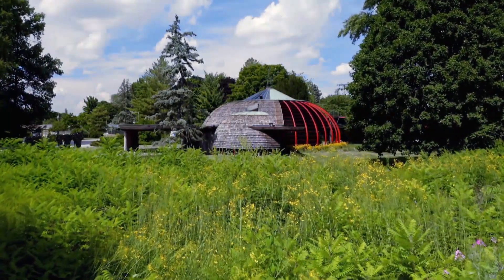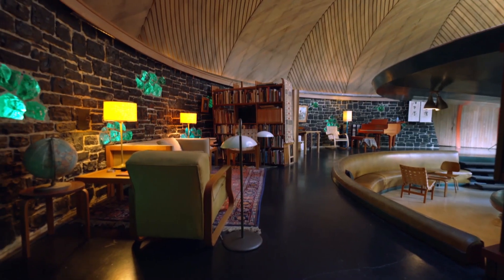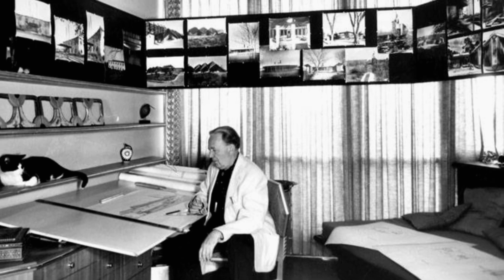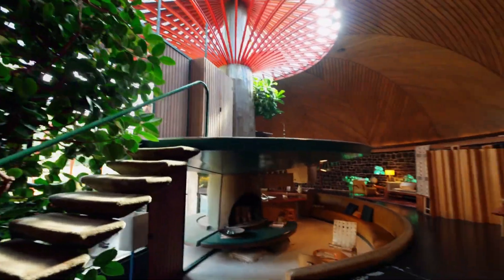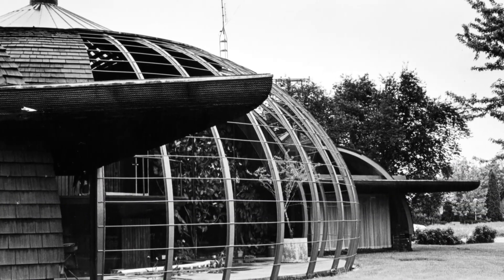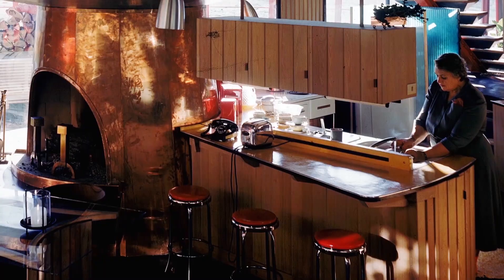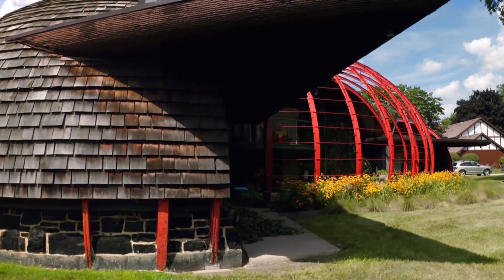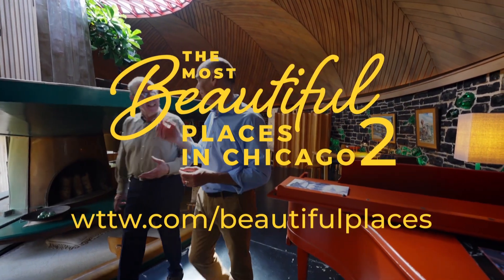An Eccentric House That Is Both Modern and Primitive – and Baffled the Neighbors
When the Ruth Van Sickle Ford House was being constructed outside Chicago, its owners put up a sign that read, "We don't like your house either." The home is both modern and primitive, being based on the ancient idea of a circle surrounding a fireplace. Its architect, Bruce Goff, incorporated such unusual materials as coal, rope, and a dome from a WWII bomber. Ruth Van SIckle Ford had an art school, and wanted the house to serve as an advertisement, so she got it put into Life magazine. Visiting crowds required a traffic cop on Sunday afternoons.